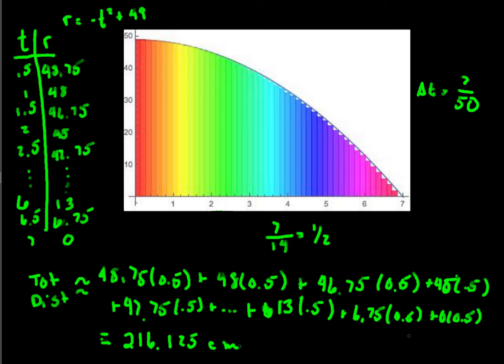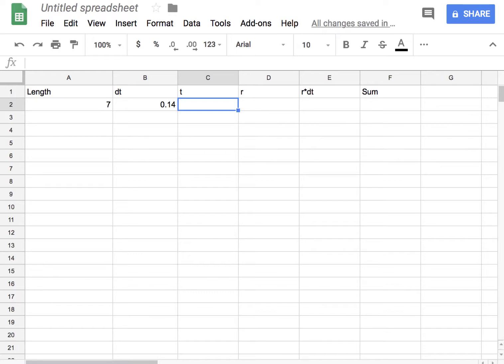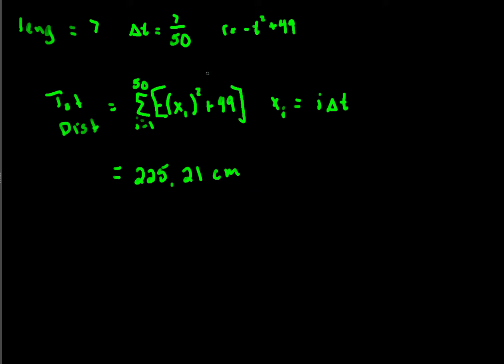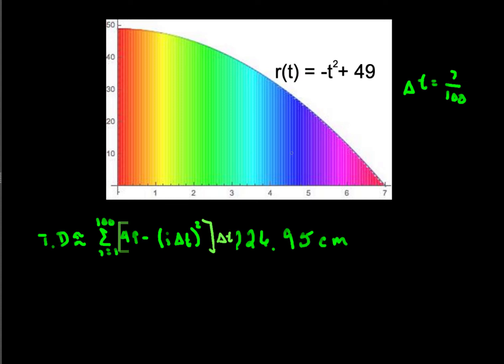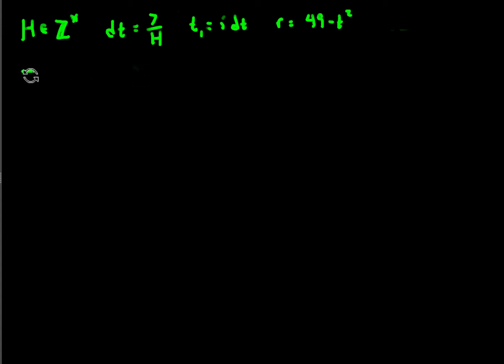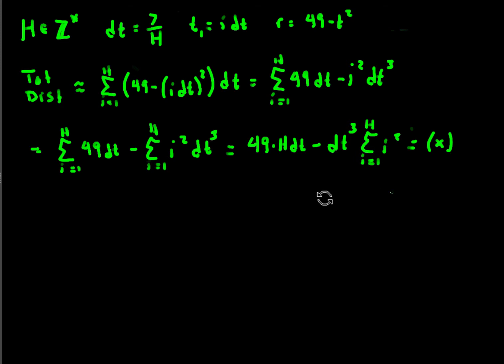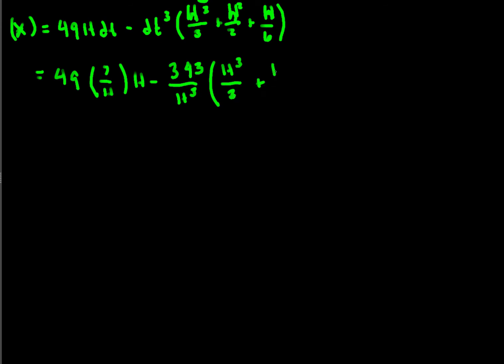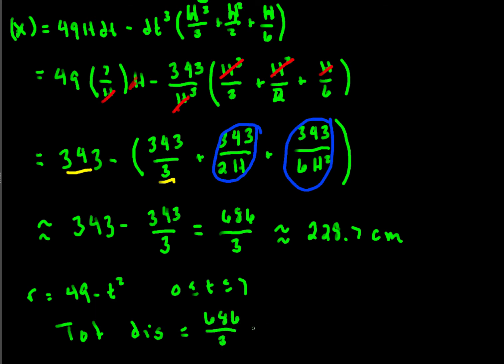Section 4.1 Pt2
Here are two links to geometric and algebraic explanation of the sum of squares: